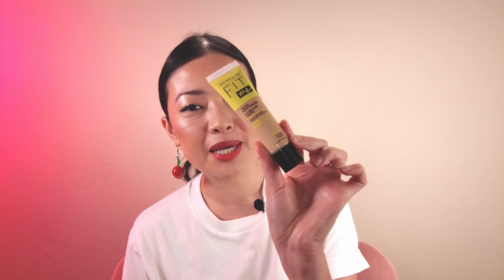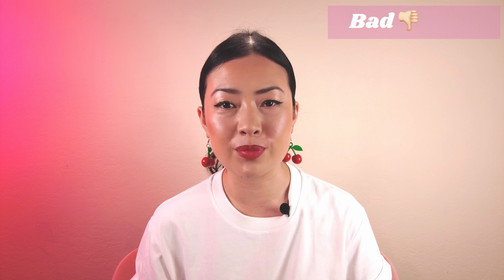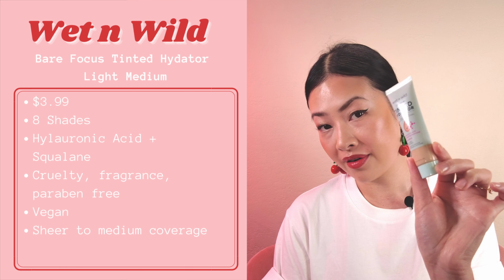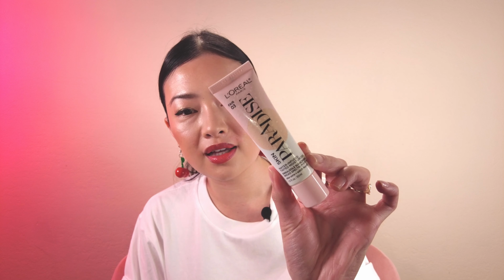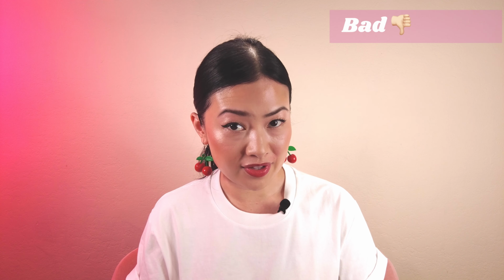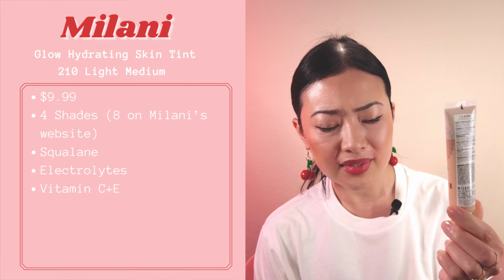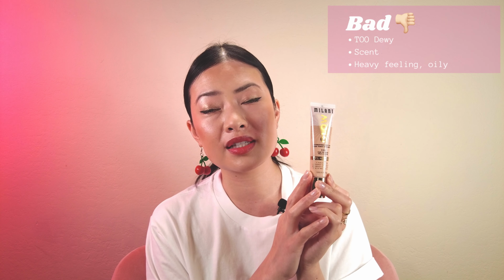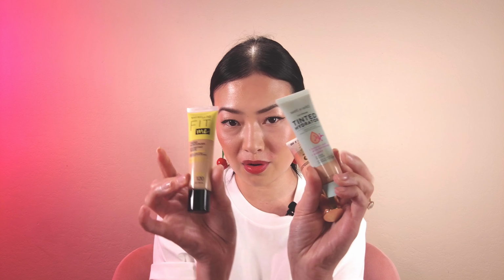✨NEW✨ Drugstore Tinted Moisturizer Review // Maybelline, Wet n Wild, L’Oreal, Milani//Eileen’s World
Summer is around the corner! What better time to try on some new tinted moisturizers from the drugstore.  Find out what which ones I loved, which one was JUST OK, and what I PASSED on.

Maybelline Fit Me Tinted Moisturizer: Shade 120

Wet n Wild Tinted Hydrator: Light Medium

L’Oréal Skin Paradise Water Infused Tinted Moisturizer: Fair 03

Milani Glow Hydrating Skin Tint: Fair to Light